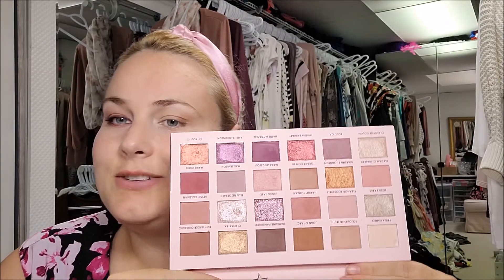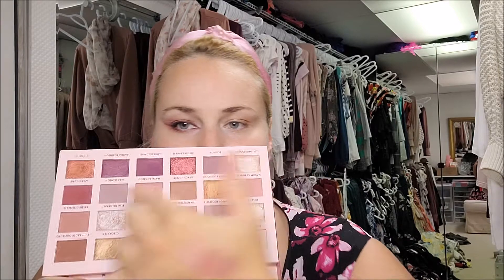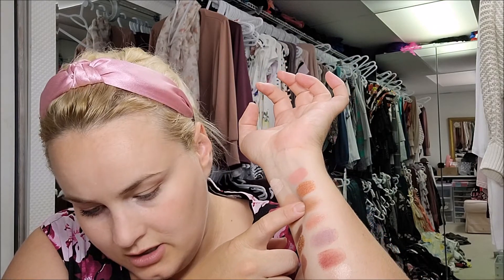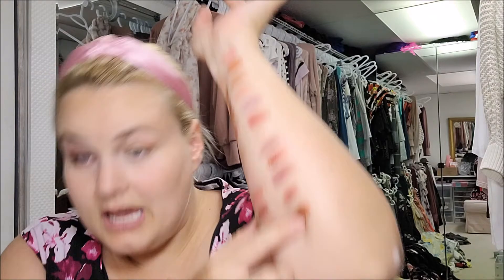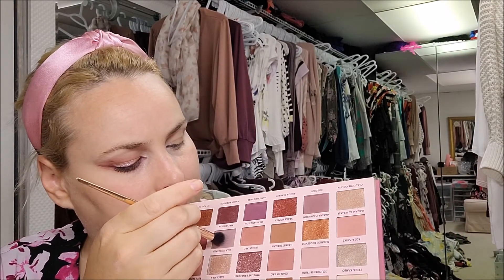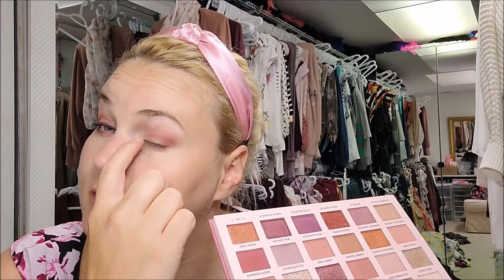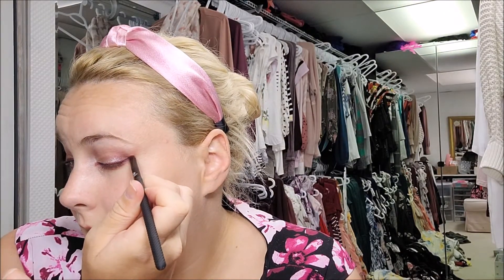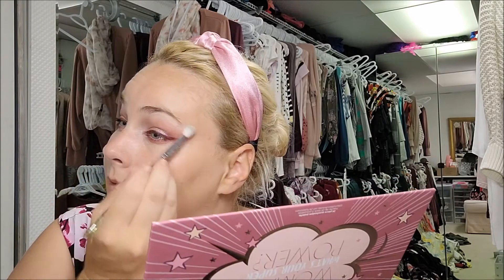Ciate London I Am Woman Palette